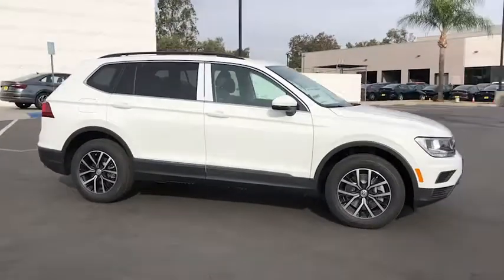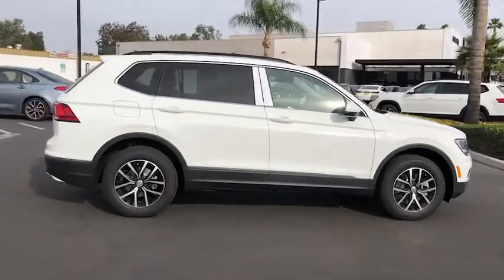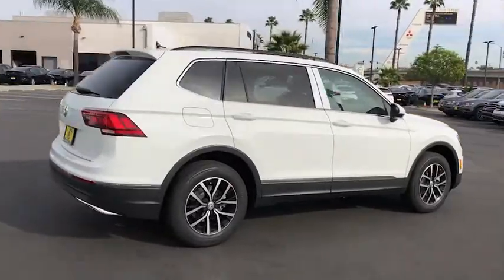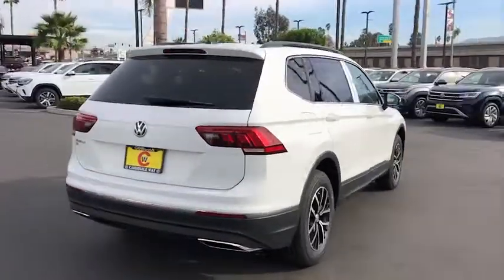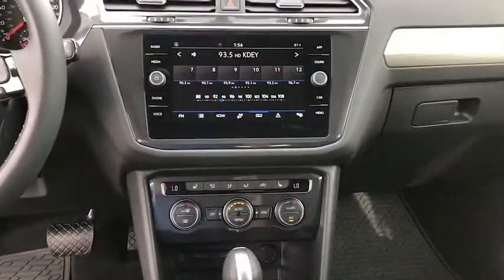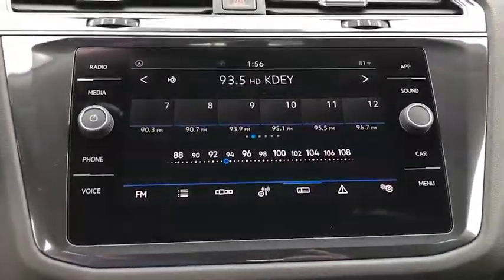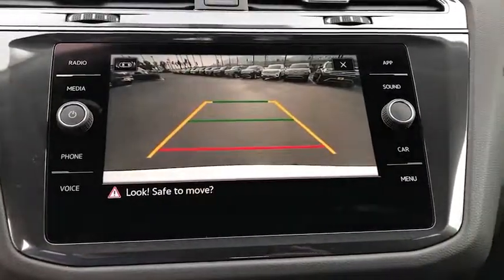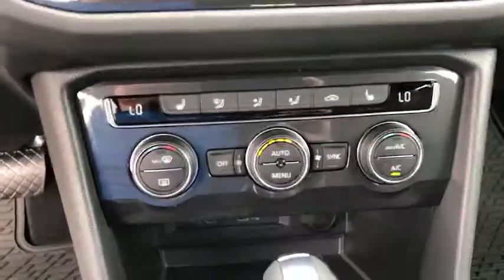2021 Volkswagen Tiguan Riverside, Temecula, Loma Linda, Orange County, Corona, CA V9811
Pure White New 2021 Volkswagen Tiguan available in Corona, California at Cardinale Way VW Corona. Servicing the Riverside, Temecula, Loma Linda, Orange County,  CA.
2021 Volkswagen Tiguan 2.0T SE - Stock#: V9811 - VIN#: 3VV3B7AX0MM027506

Pure White 2021 Volkswagen Tiguan 2.0T SE FWD 8-Speed Automatic with Tiptronic 2.0L TSI DOHCbrbrRecent Arrival! 23/29 City/Highway MPG